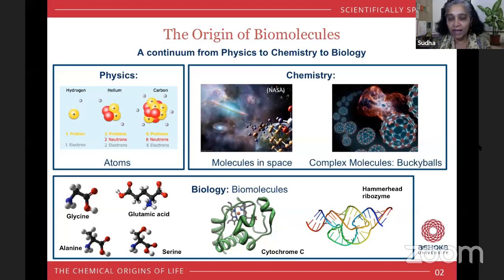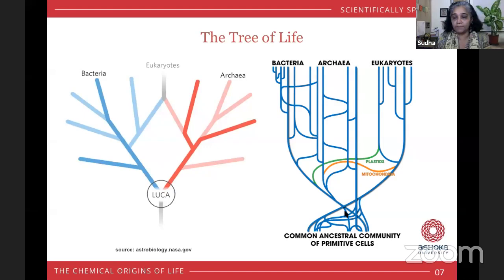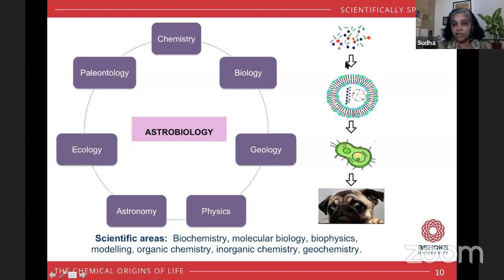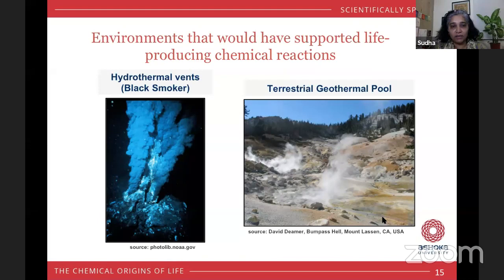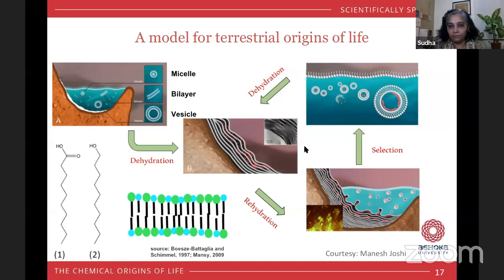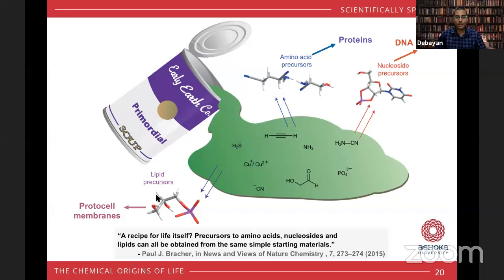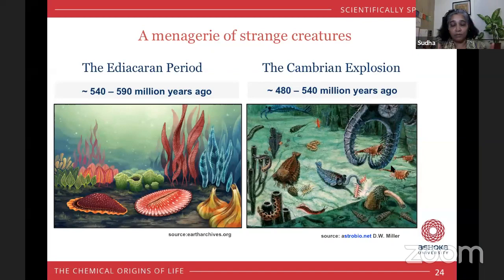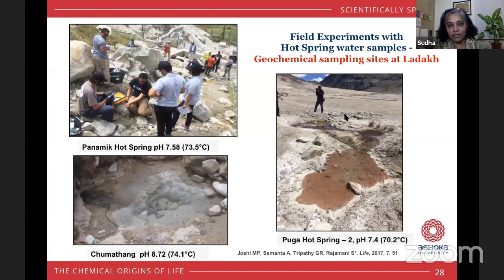Scientifically Speaking: The Chemical Origins of Life